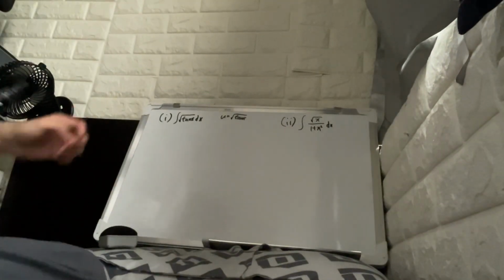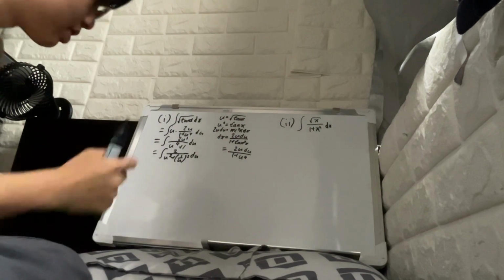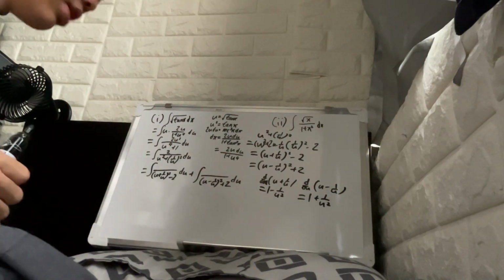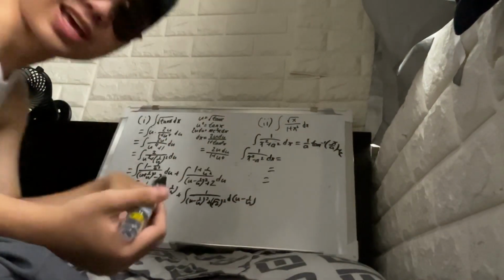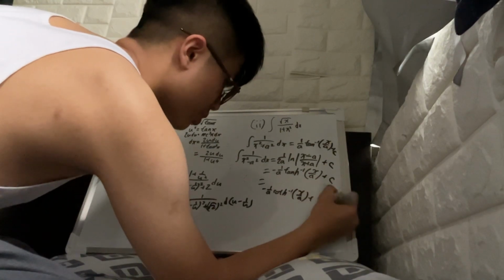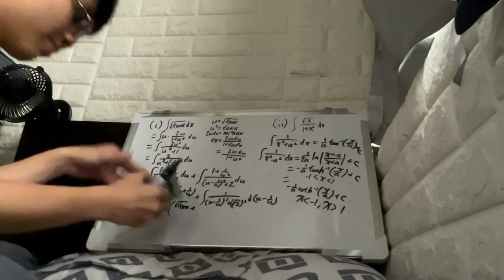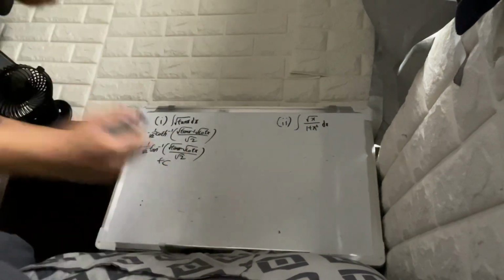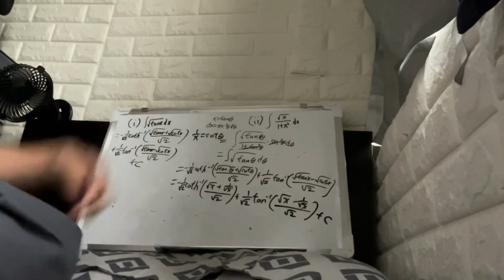Integral of sqrt(tanx) and sqrt(x)/(1+x^2)